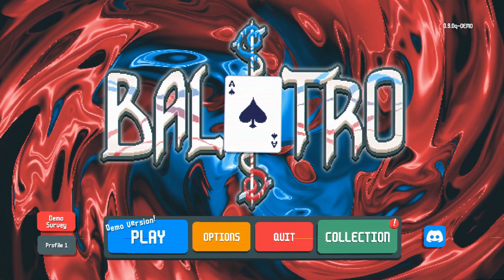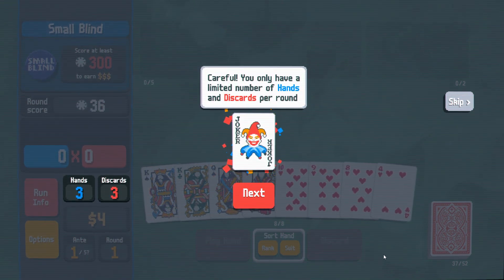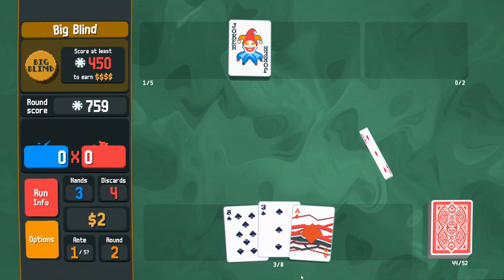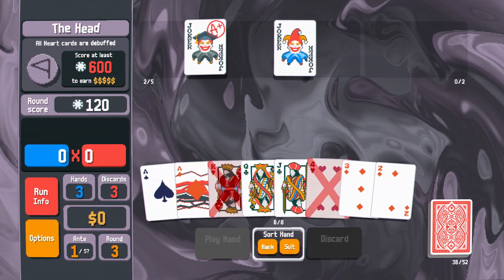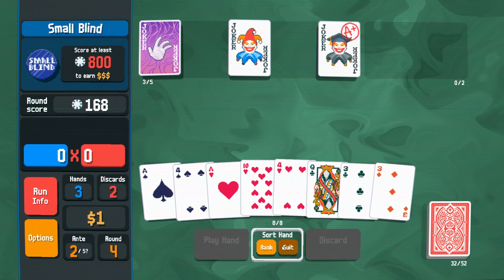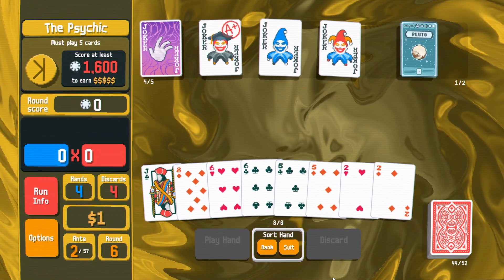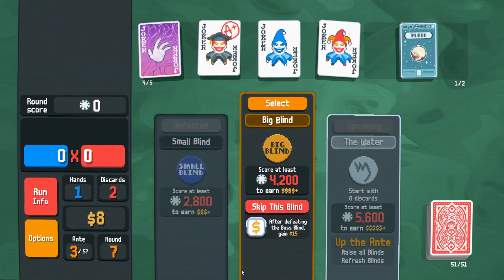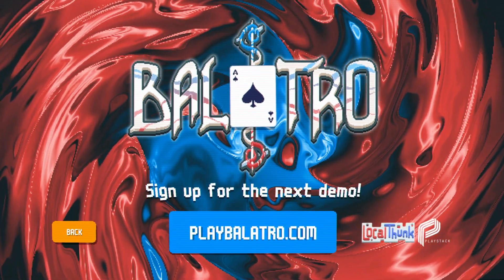Let's try BALATRO - Can't read my POKER FACE! 😎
I have NO IDEA how to play poker, but I'm definitely going to ace this!!! See what I did there? 😂

Roguelike poker game? Nuf said! Also, this game has the best ever music AND it's super fun!

Combine valid poker hands with unique Joker cards in order to create varied synergies and builds. Earn enough chips to beat devious blinds, all while uncovering hidden bonus hands and decks as you progress. You’re going to need every edge you can get in order to reach the boss blind, beat the final ante and secure victory.

Planned Release Date: Feb 20, 2024